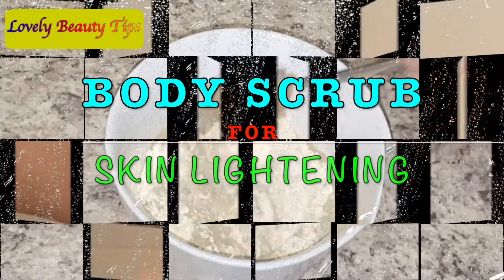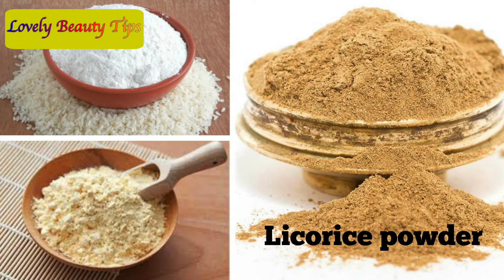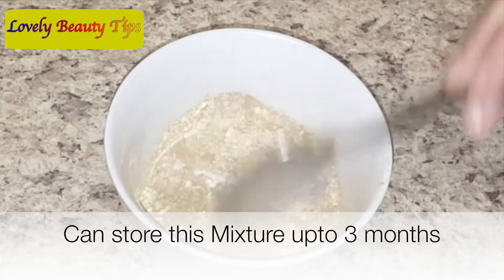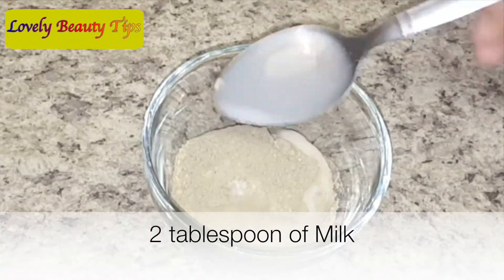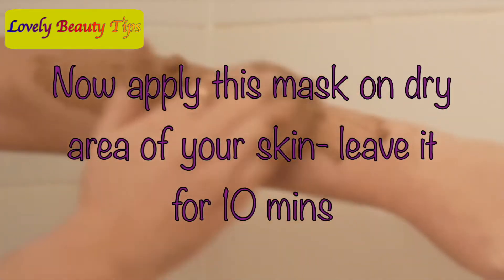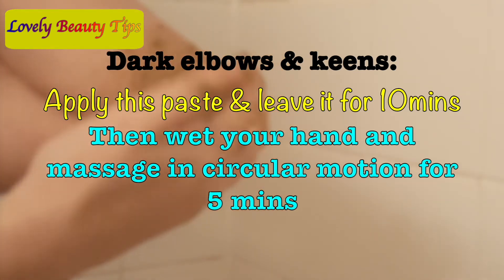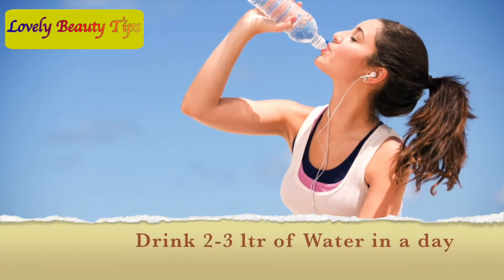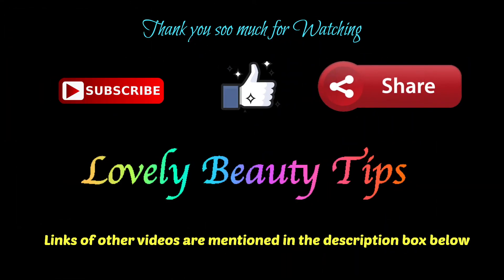How to Lighten Dark Elbows & Knees | Natural Home Remedies | Lovely Beauty Tips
How to Lighten Dark Elbows & Knees  |  Natural Home Remedies  |

 Skin Lightening Body Scrub /  Mask

If you are suffering from dark elbow and dark knees problem then its going to work amazing on your skin, you can use this scrub on a daily basis if you want to lighten and brighten your skin’

You will need : Licorice powder. Rice flour and Chickpea flour or Besan

Benefit of this body scrub:

Skin Brightening Effect, Fades Blemishes, Antioxidant Properties, Protection Against Sun-Induced Skin Damage
Licorice extract may also help diminish the appearance of dark under-eye circles, discoloration and age spots.

Stay HealthyStay Beautiful

How to get rid of Unwanted Hair & Blackhead Remover | Shrink Large Pores | DIY Peel off Face Mask |

Top 20 foods for Healthy Hair🌿Best Foods For Hair Loss In Men & Women | Lovely Beauty Tips |

How to make ACV Face Toner🌿 One toner so many Skin Benefits💓 For All Skin type💓

DIY Face Mask to Get Rid of Acne & Acne Scars FAST!! 💯% Natural🌿 No more Acne Prone Skin💞

Herbal Hair Oil for Hair growth | Stop Hair Fall & Thinning of Hair | Reverse Gray Hair | 💯✔Natural

6 Habits for Healthy Life🏃🌿 You must make this 6 Habits to 💖Stay Healthy💖 | Lovely Beauty Tips

Top 10 Amazing Health Benefits of Chia Seeds💖 Why you should include Chia Seeds in your daily Diet❓